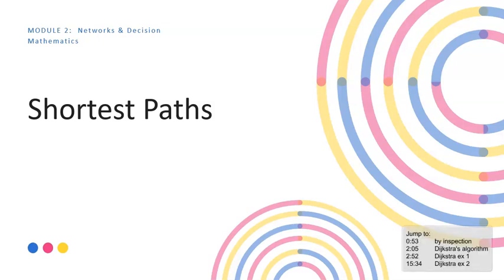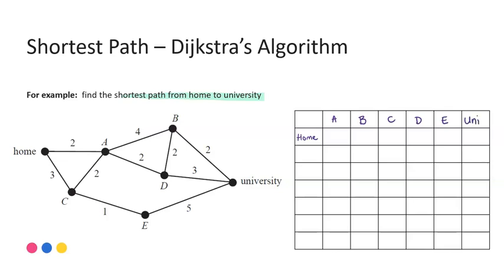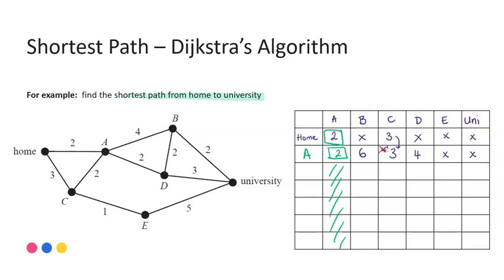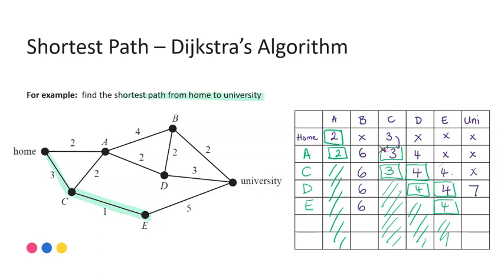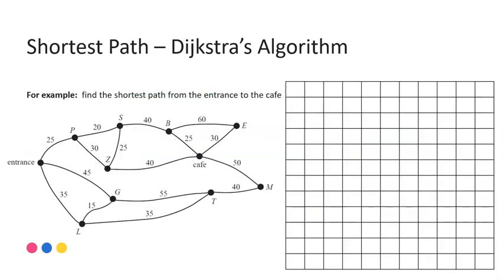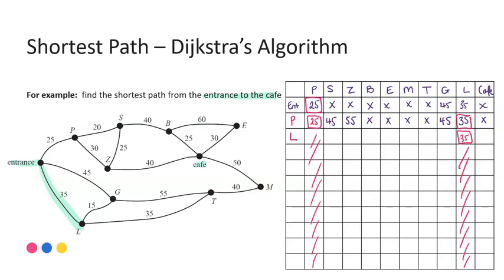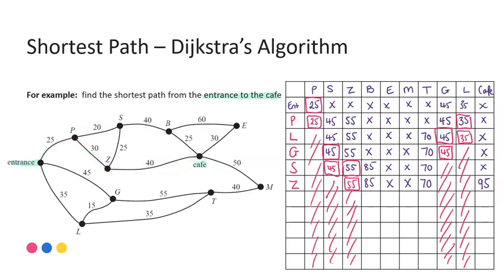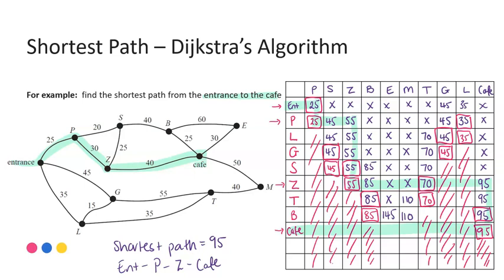Shortest Paths (Dijkstra's algorithm)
Covering two methods for finding the shortest path through a weighted graph for VCE Further Maths; video covers by inspection and the table method for Dijkstra's algorithm